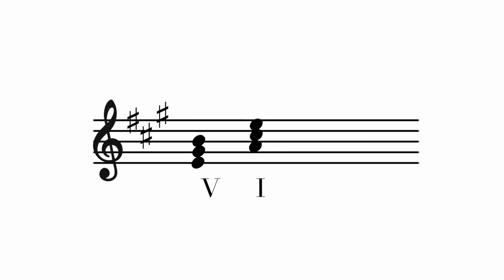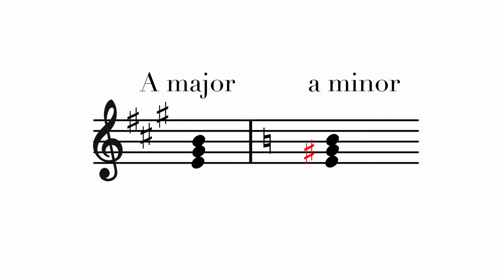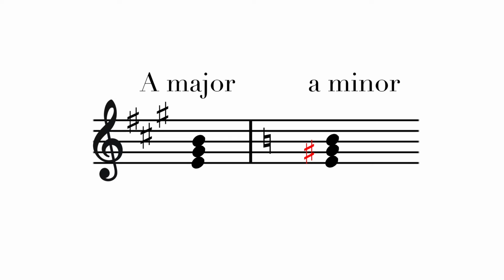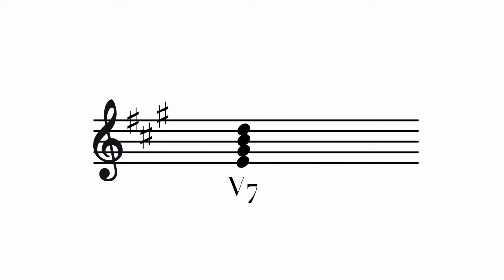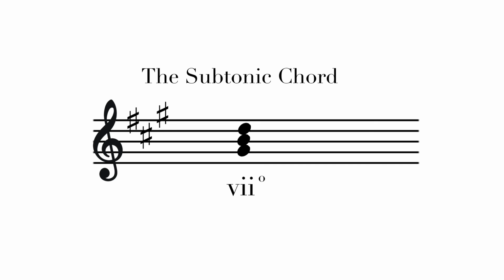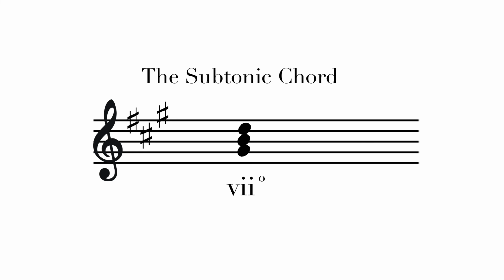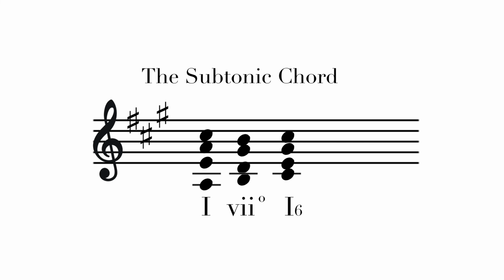Dominant Chords - TWO MINUTE MUSIC THEORY #50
The Dominant Chord (V) is the second most important chord in a key. Today we look at two chords (V, vii) that have the specific function of being Dominant Chords